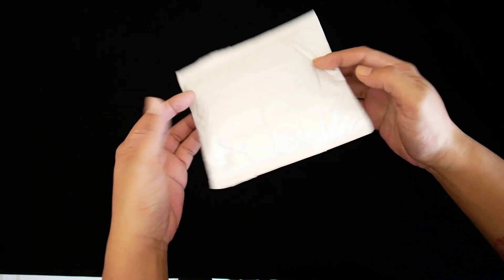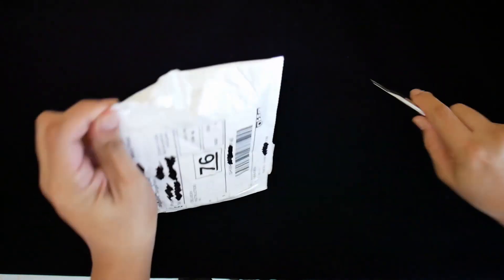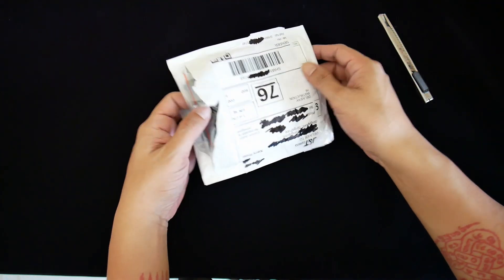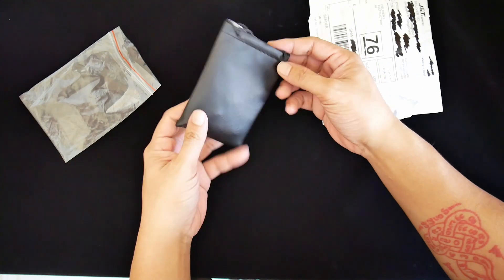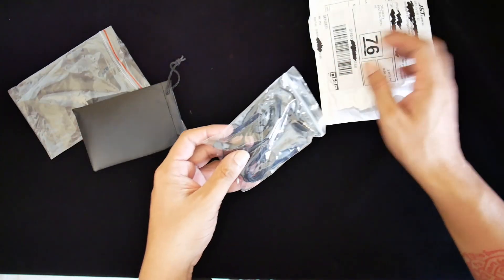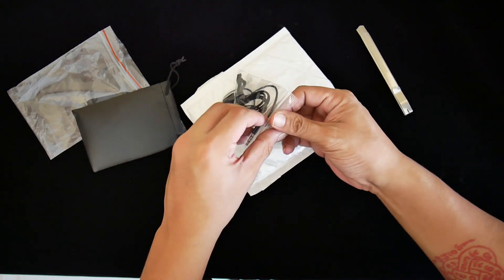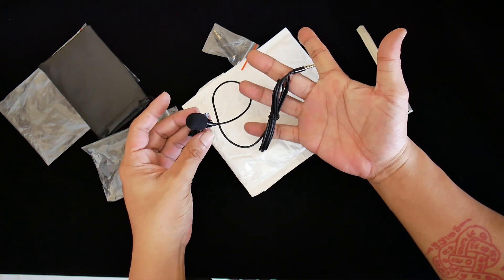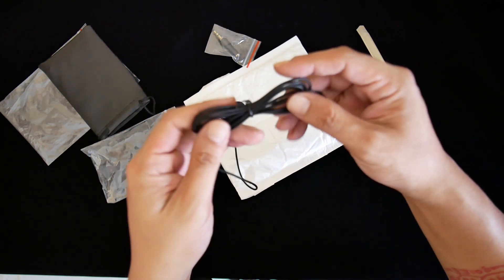Unboxing: Basspal Lavalier Microphone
Today i will be un-boxing the Basspal Lapel or Lavalier Microphone so you can see what it comes with.
Package is not opened before so you see the items as i did for the first time.

So hope you enjoy this un-boxing video as i have enjoyed making it.

Description From Manufacturer:
Features
3.5mm jack, suitable for Android phone Camera and Laptop.
A 4 pole to 3 pole adapter for computer and smartphone.
Highly sensitive, high dynamic and wide frequency response.
Foam windscreen can effectively reduce environmental noise.
Portable and exquisite, cable length 150cm.
A 360 degree rotary clip for you to clip it to collar, tie or pocket easily.
Hand-free, can be used for chatting, video meeting, song recording & etc.

Specifications
Color: Black
Type: Condenser Microphone
Frequency range: 20Hz-16KHz
Sensitivity: -30dB +-2dB RL=2.2k Ohm VS=3V
Plug socket: 3.5mm
Cable Length: 150cm  4.7ft
Item Weight: 20.5g  0.72oz
Package Size: 11 * 4 * 2cm  4.3 * 1.6 * 0.8"
Package Weight: 25g

Package List
1 * Microphone with Clip
1 * Adapter
1 * Leather storage bag

Videos Taken on Xiaomi Redmi Note 9s
Ulanzi ST-03 (Best Phone Mount Ever!)
Boya BY-MM1 (Rode Video Micro Clone)
Polaroid Tripod

mikrofon instrumen gitar elektrik penyanyi vocal
instrumento ng mikrofon gitar elektronika ng pag-awit
ไมโครโฟนสำหรับเครื่องดนตรี กีต้าร์ไฟฟ้า  นักร้องร้อง
电吉他  乐器麦克风  人声歌手
エレキギター  楽器用マイク  ボーカル歌手
guitarra eléctrica micrófono de instrumento cantante de voces
विद्युत गिटार  साधन माइक्रोफोन  गायक गायक
Электрогитара  инструментальный микрофон  вокал певца
جيتار كهربائي
ميكروفون الصك
مغني غناء